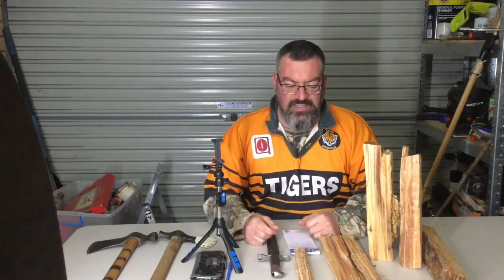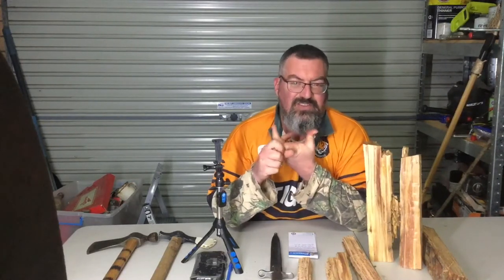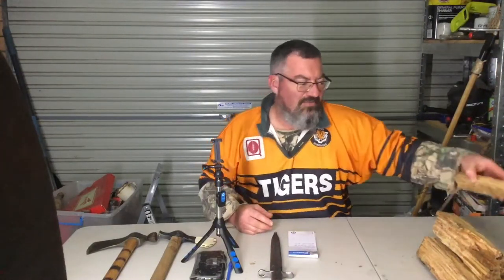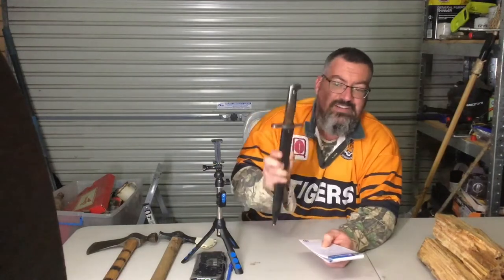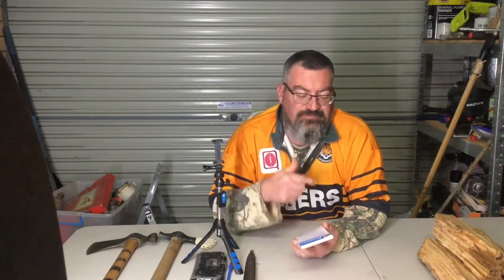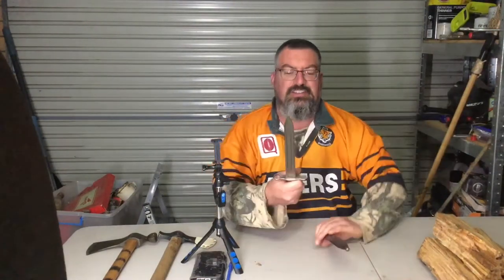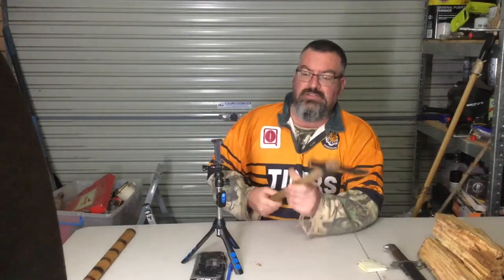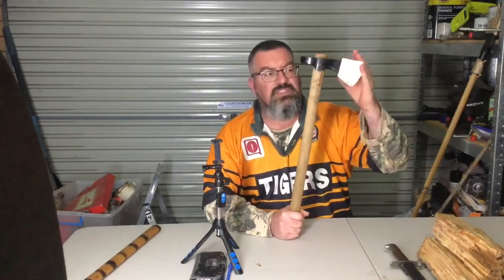New fatwood, shout outs & Schmidt Rubin bayonet.